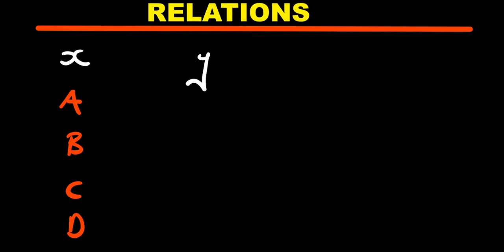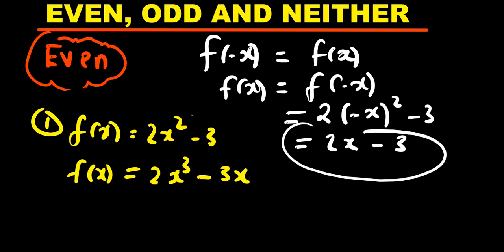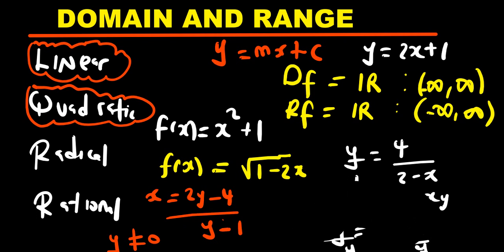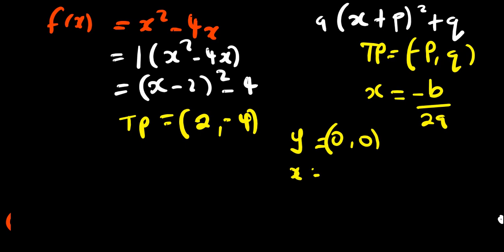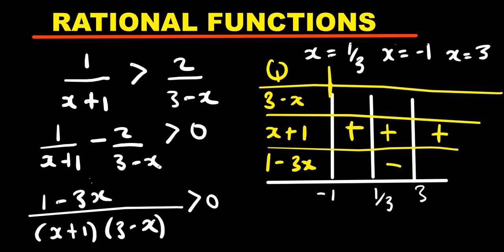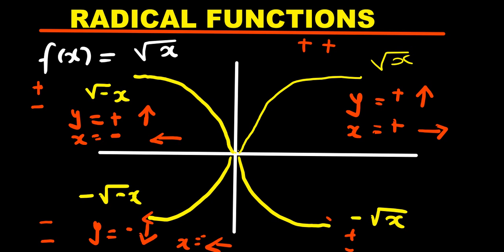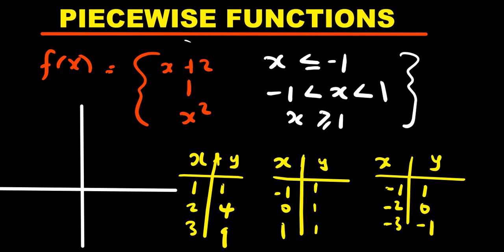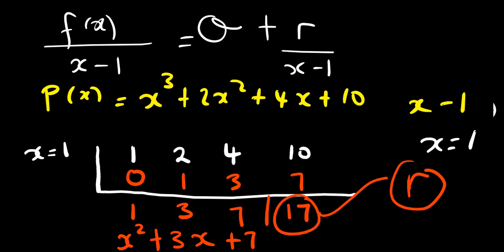MATH QUIZ 2 PREPARATIONS 2025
QUIZ TWO PREPARATIONS ONLINE CLASS
 FUNCTIONS
 RELATIONS
 ONE TO ONE FUNCTIONS
 EVEN , ODD AND NEITHER
 INVERSE FUNCTIONS
 DOMAIN AND RANGE
 QUADRATIC FUNCTIONS (ROOTS OF A QUADRATIC FUNCTION,             EQUATIONS,SKETCHING)
 RATIONAL FUNCTIONS
 RADICAL FUNCTIONS
 MODULUS FUNCTIONS
 PIECEWISE FUNCTIONS
 POLYNOMIAL FUNCTIONS